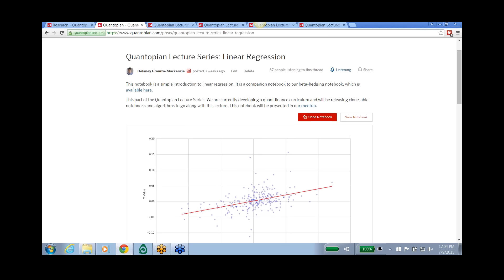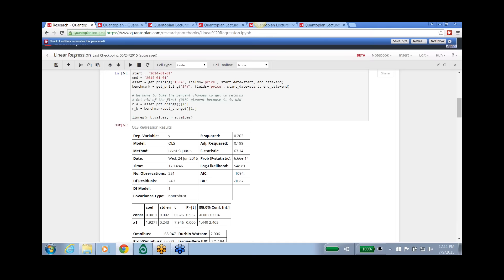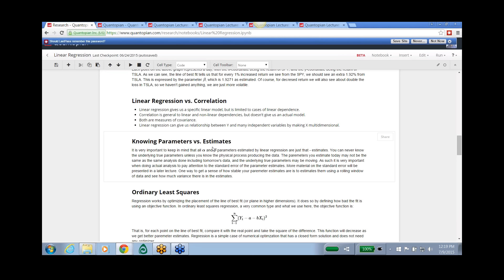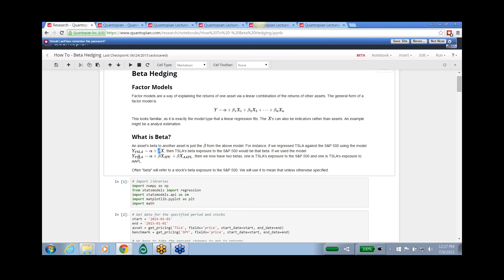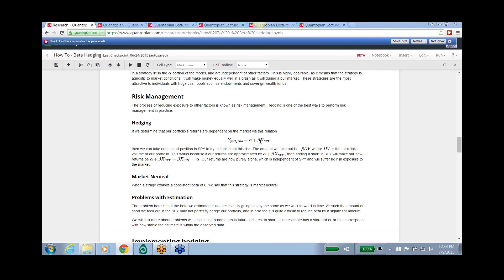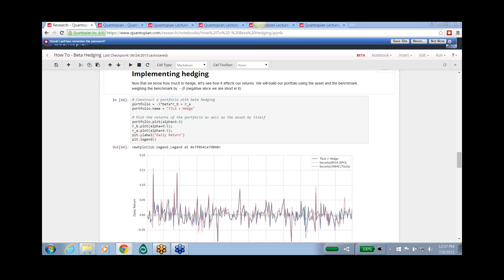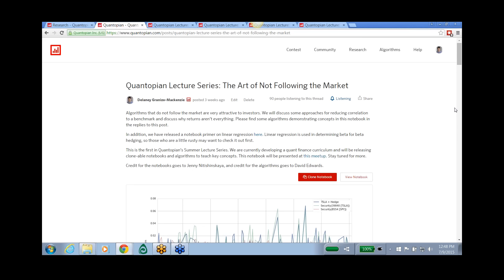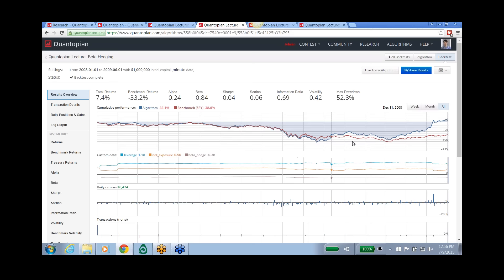Quantopian Summer Lecture: The Art of Not Following the Market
Algorithms that do not follow the market are very attractive to investors. We will discuss some approaches for reducing correlation to a benchmark and discuss why returns aren’t everything.

This is the first in Quantopian’s Summer Lecture Series. We are currently developing a quant finance curriculum and will be releasing clone-able notebooks and algorithms to go along with this lecture.

Speaker Details

Delaney Granizo-Mackenzie will be presenting. Delaney is an engineer at Quantopian whose focus is on how Quantopian can be used as a teaching tool. After studying computer science at Princeton, Delaney joined Quantopian in 2014. Since then he has led successful course integrations at MIT Sloan and Stanford, and is planning on expanding to many more schools this fall. Delaney’s background includes 7 years of academic research at a bioinformatics lab, and a strong focus on statistics and machine learning.